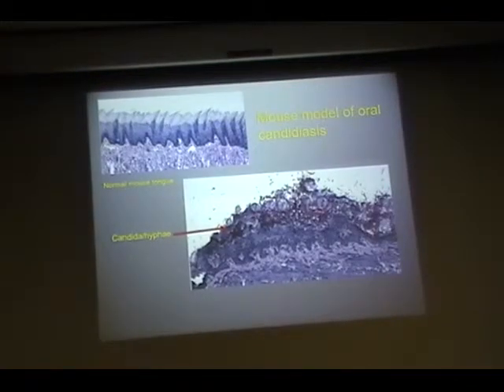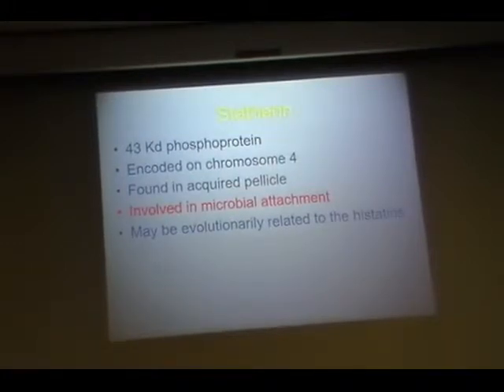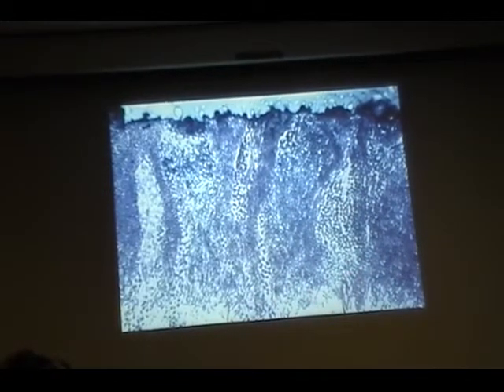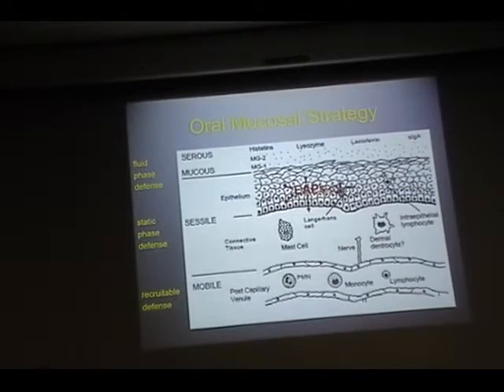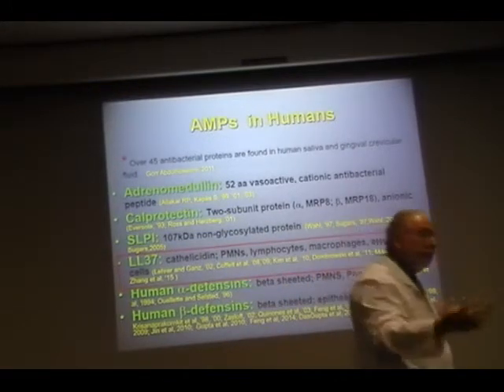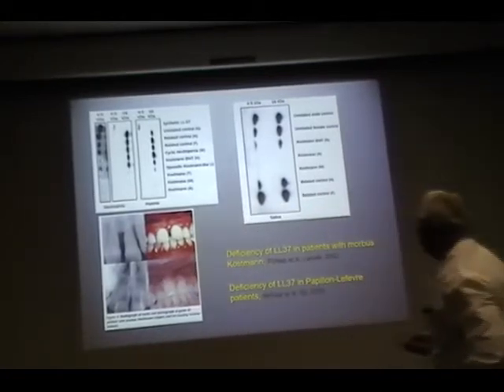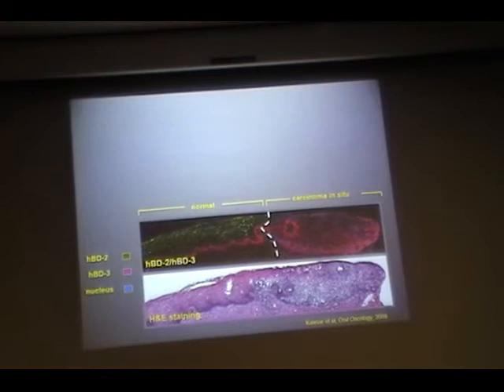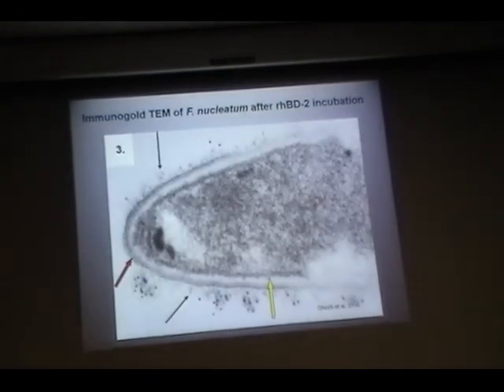Innate Oral Immunity part 2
Dr. Weinberg
2/12/2019